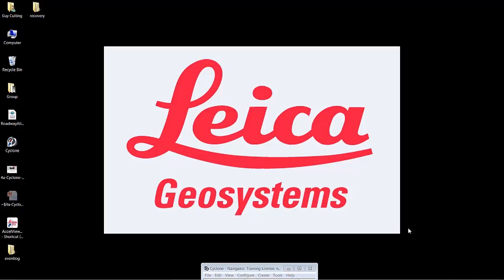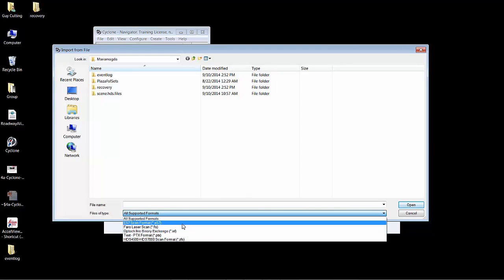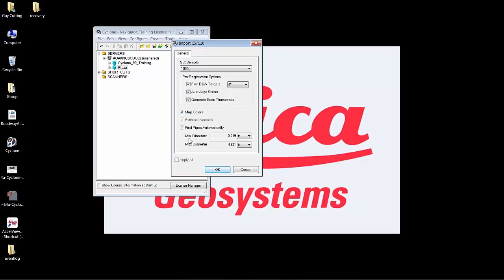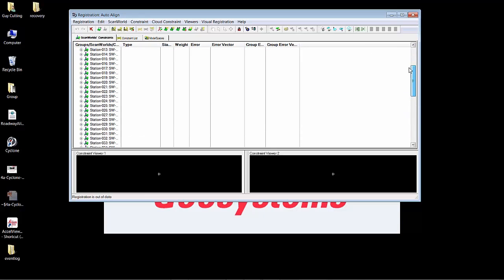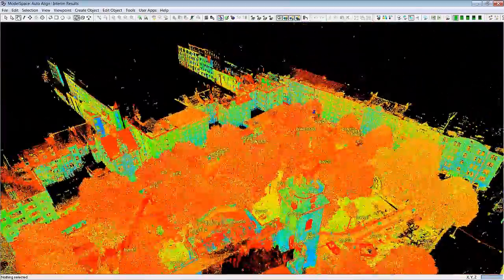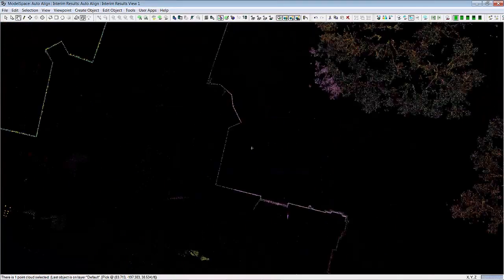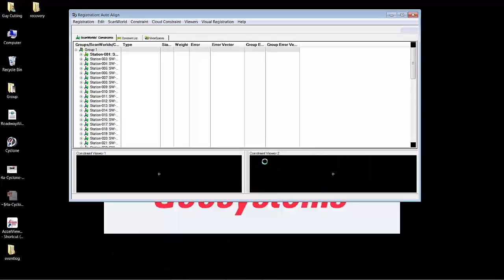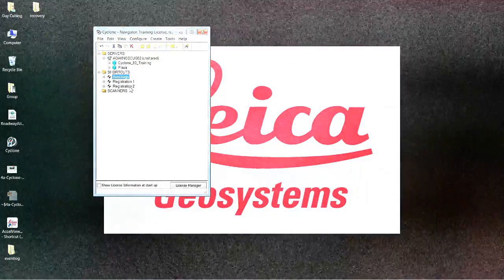Leica Cyclone 9.0 - Auto Align Registration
This video provides an overview of Cyclone 9.0's new Auto Align Scans feature for registrations. Auto Align Scans finds the overlap in scan positions during import and aligns and groups them automatically for cloud-to-cloud registration.